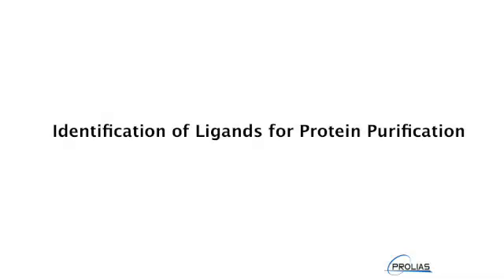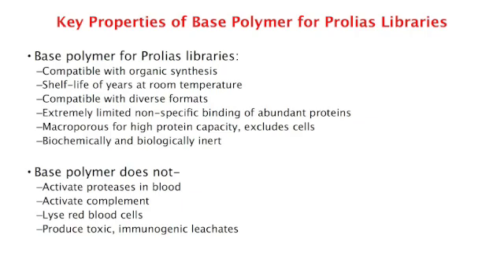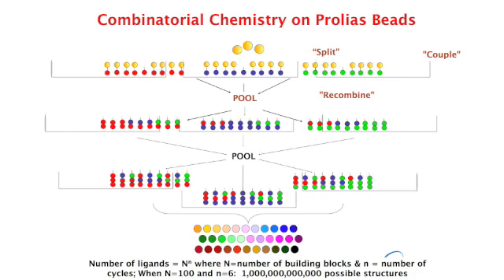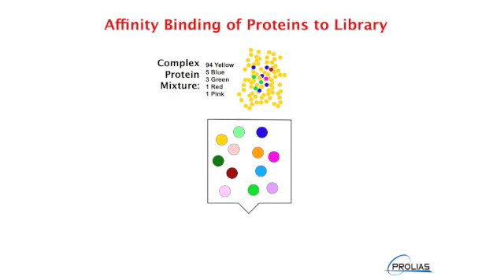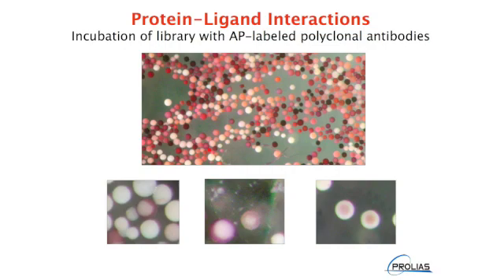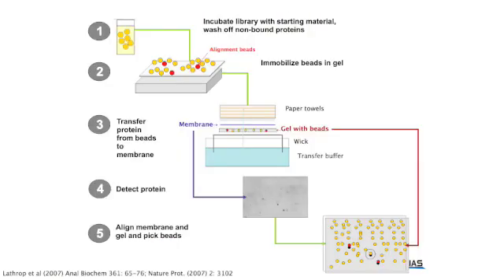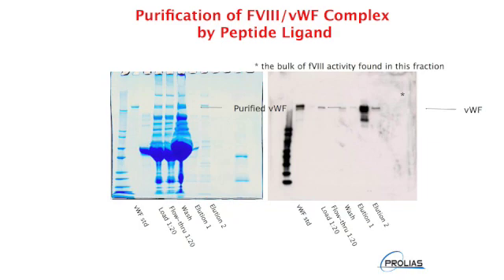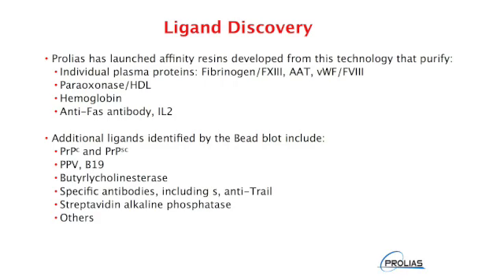Identification of Ligands for Protein Purification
Sr. Scientist, Dr. Julie Lathrop explains Prolias' proprietary ligand identification technology platform.